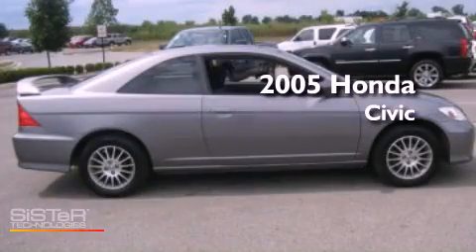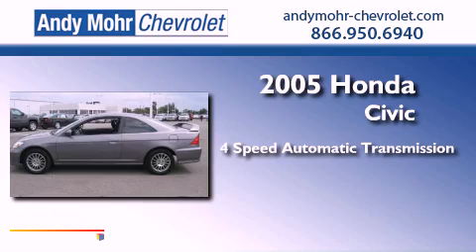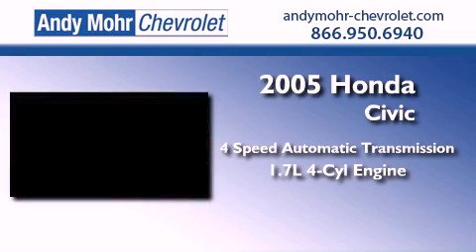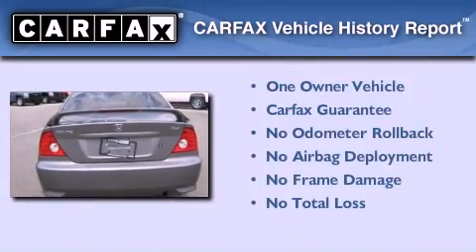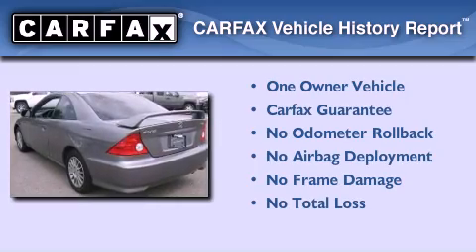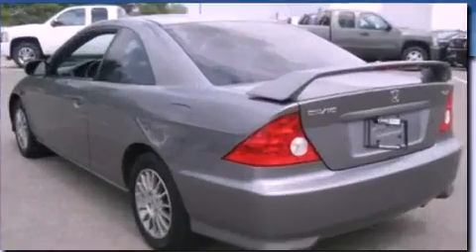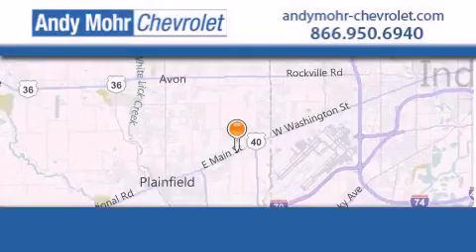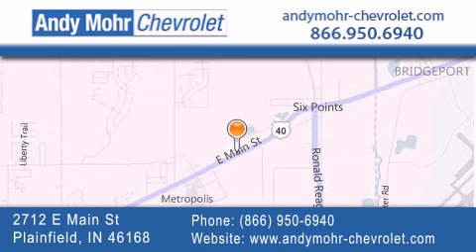2005 Honda Civic Indianapolis IN 46168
Year : 2005
 Make : Honda
 Model : Civic
 Engine : 1.7L I4
 Trans . : AUTO 4SPD
 Exterior : Satin Silver Metallic
 Miles : 159,406
 Interior : Black
 Stock : PC2034A

 2712 E. Main Street